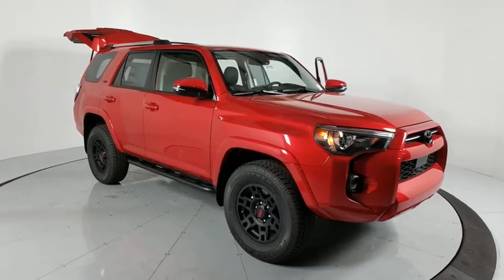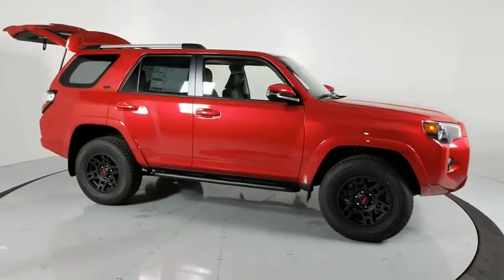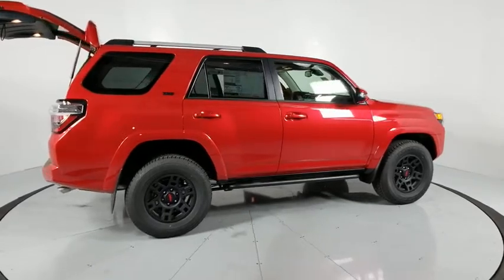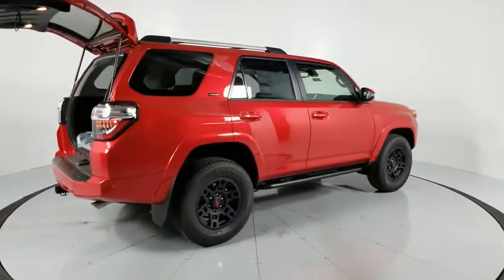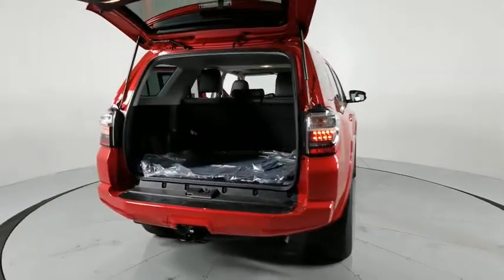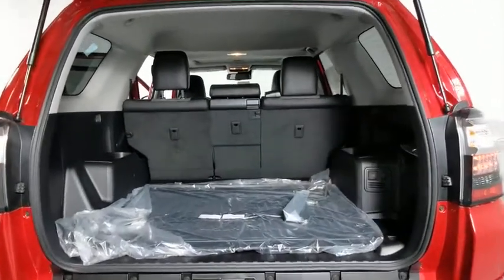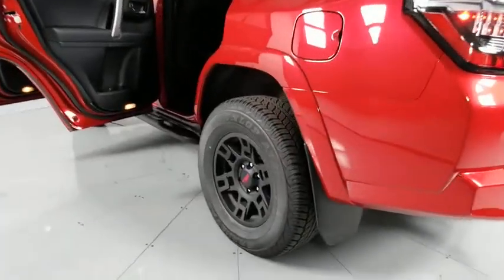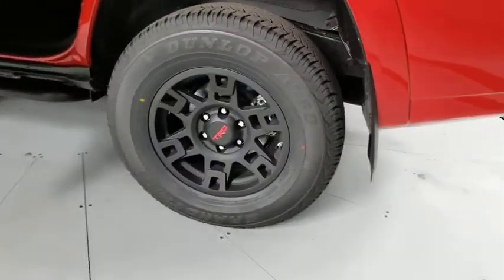2021 Toyota 4Runner Prescott, Flagstaff, Phoenix, Bullhead City, Havasu, AZ T47775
New 2021 Toyota 4Runner available in Prescott, Arizona at Findlay Toyota Prescott. Servicing the Flagstaff, Phoenix, Bullhead City, Havasu, AZ area.
2021 Toyota 4Runner SR5 Premium - Stock#: T47775 - VIN#: JTENU5JR1M5870428

Welcome to Findlay Toyota in Prescott. All of our new Toyotas come with various equipment options including some of the most searched for options like Adaptive Cruise Control, Backup Camera, Bluetooth, Lane Departure Warning, Alloy Wheels, and much more. This specific 4Runner is equipped with the following specific options:brbr4WD.brbr4WD 5-Speed Automatic with Overdrive 4.0L V6 SMPI DOHCbrbrRecent Arrival!